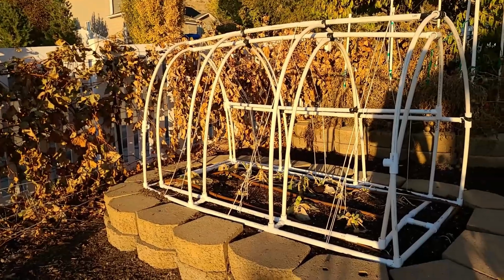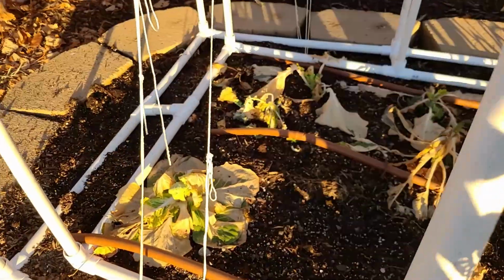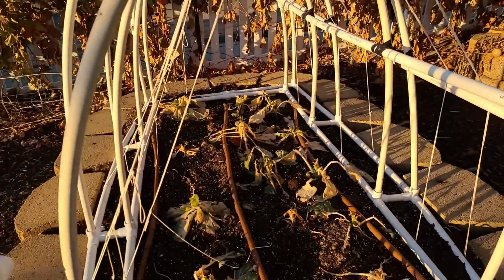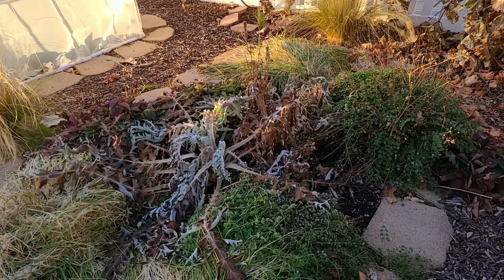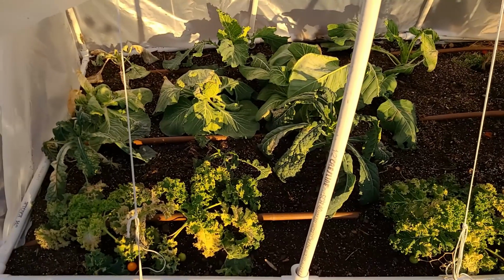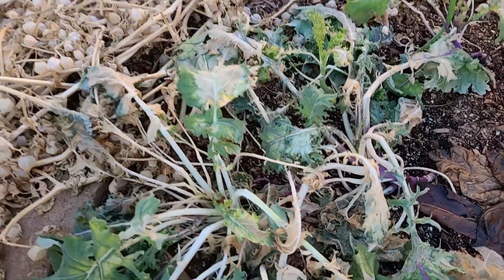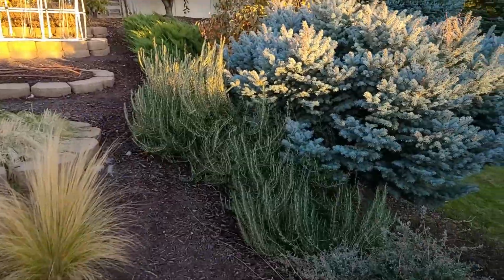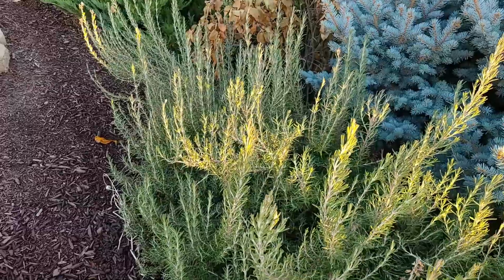Hoop House Failure!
My plan was to have a double covering of green house plastic over this hoop house, but that didn't happen before the deep freeze hit.  Consequently, I lost all my plants in this hoop house.  Fortunately the veggies in my other hoop house fared better.